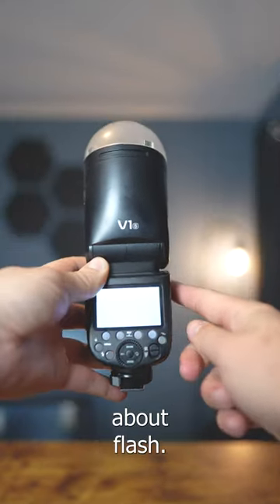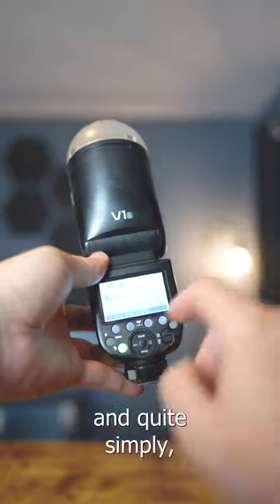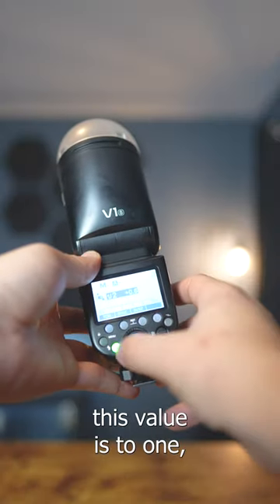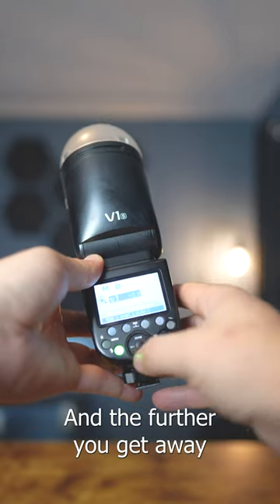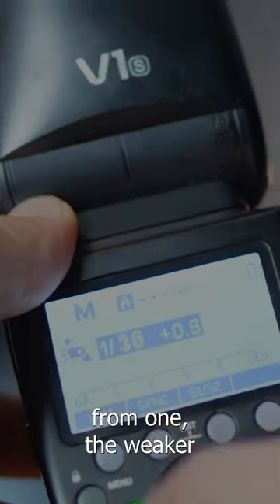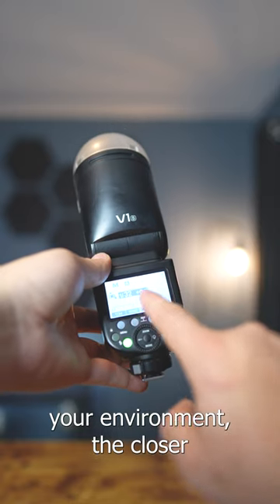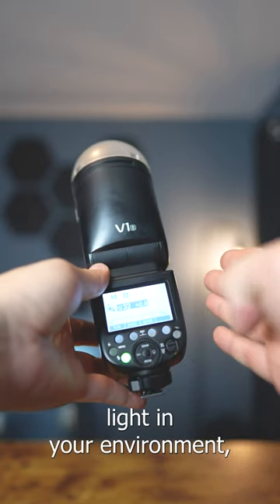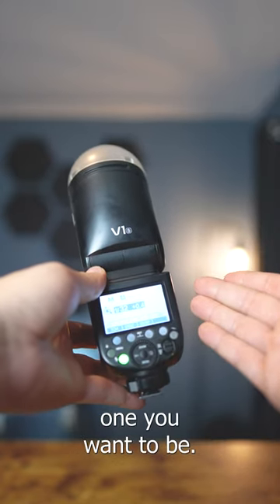Manual Flash Setup for Beginners - GODOX v1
Talking about Manual mode on the Godox v1

VIDEO SHOT ON:
Sony a7iv

GODOX v1 S Flash

MICROPHONE:
Rhode Video Mic NTG